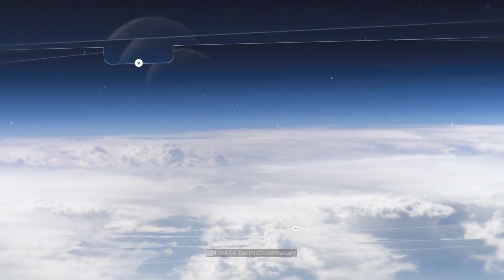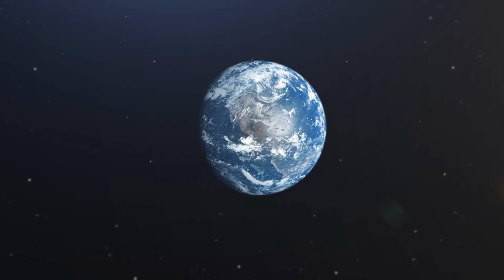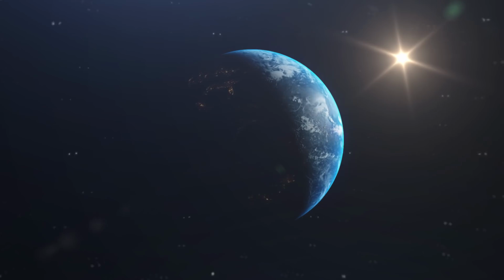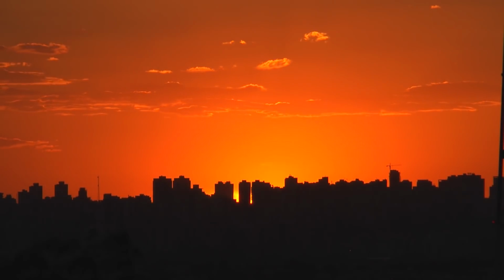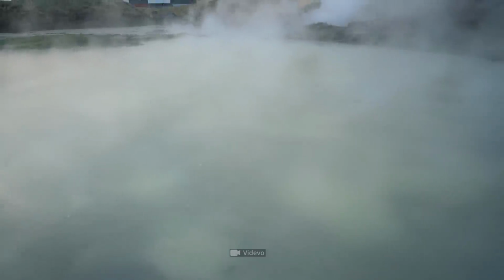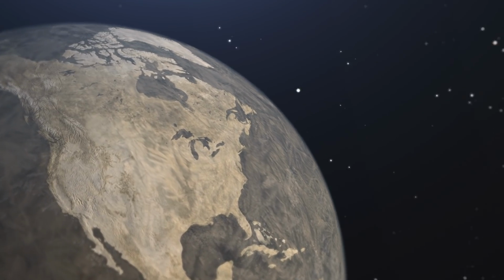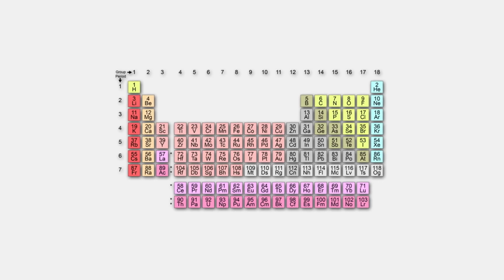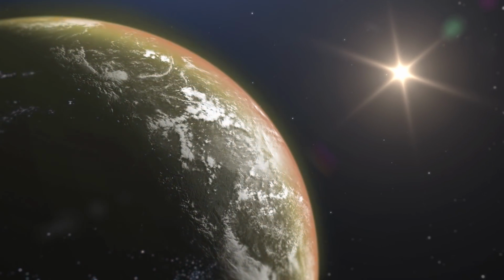What If Our Planet Loses Oxygen for 5 Seconds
Our planet’s atmosphere is very important. It is difficult to overestimate its significance. The atmosphere provides oxygen. Makes life possible on Earth. Protects against harmful cosmic radiation. It can handle even small asteroids. It’s impossible to imagine how we could survive without it… But I decided to try. So, let's say the universe failed. The atmosphere disappeared for five seconds. What would happen?